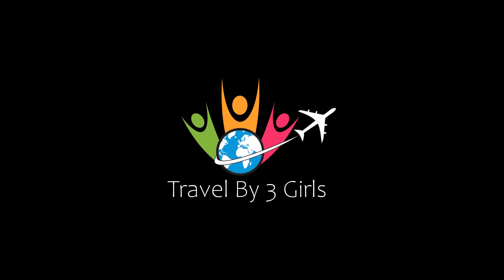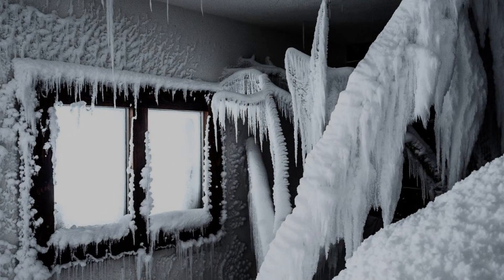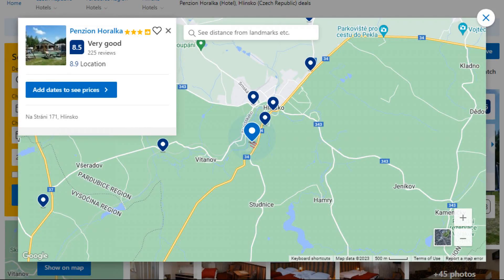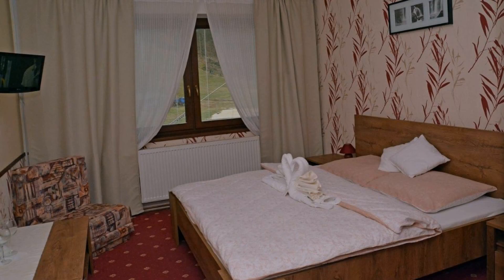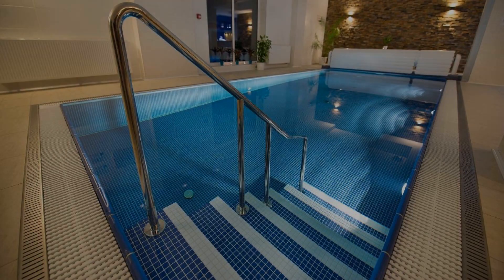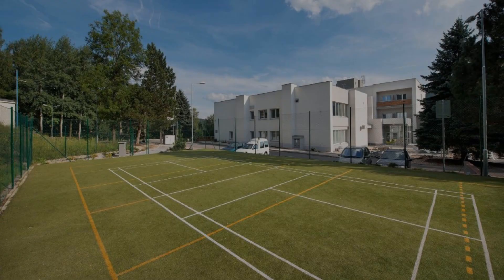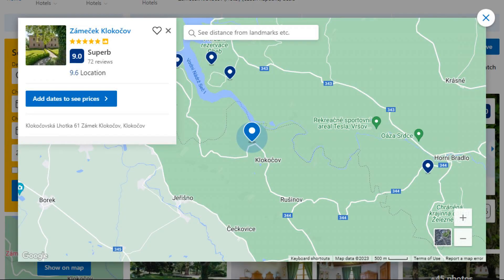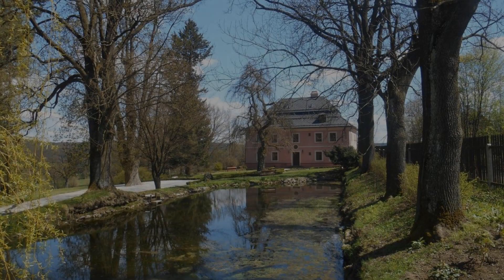Top 5 Recommended Hotels In Zelezne Hory | Best Hotels In Zelezne Hory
Queries Solved:
1) Top 5 Recommended Hotels In Zelezne Hory
2) Top 5 Hotels In Zelezne Hory
3) Top Five Hotels In Zelezne Hory
4) Top 5 Romantic Hotels In Zelezne Hory
5) 5 Best Hotels For Couples In Zelezne Hory
6) Hotels In Zelezne Hory
7) Best Hotels In Zelezne Hory
8) Top 5 5 Star Hotels In Zelezne Hory
9) Best 5 Star Hotels In Zelezne Hory
10) 5 Star Hotels In Zelezne Hory
11) Top 5 Luxury Hotels In Zelezne Hory
12) Luxury Hotel In Zelezne Hory
13) Luxury Hotels In Zelezne Hory
14) Luxury Stay In Zelezne Hory
15) Top 5 4 Star Hotel In Zelezne Hory
16) Best 4 Star Hotel In Zelezne Hory
17) 4 Star Hotel In Zelezne Hory

Track Title: Reasons To Hope
Artist: Reed Mathis